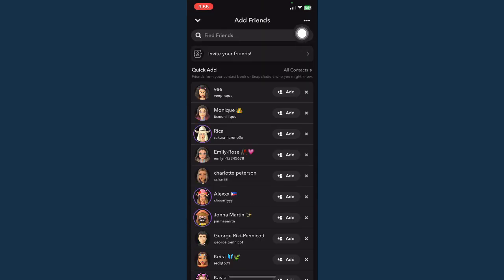How To Tell If Someone Blocked You On Snapchat (2023)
Learn‎‎‏‏‎ ‎How To Tell If Someone Blocked You On Snapchat

In this video I will show you‏‏‎ ‎how to tell if someone blocked you on snapchat